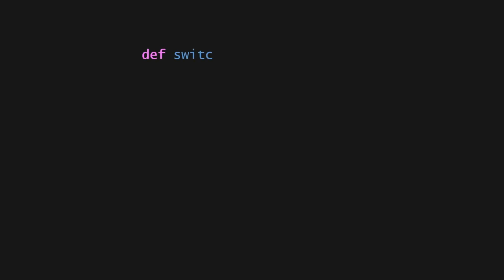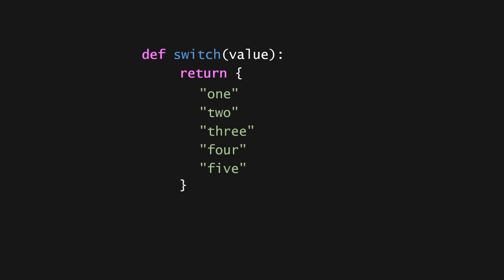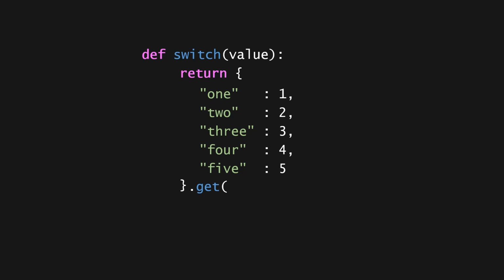Switch-Case Statement in Python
How can you implement a switch-case statement in Python? In this video you will find the answer!
💻 Code (Version 1) 💻
def switch(value):
   return {
      "one" : 1,
      "two" : 2,
      "three" : 3,
      "four" : 4,
      "five" : 5
   }.get(value, 42)

print(switch("three")) # Prints "3".
💻 Code (Version 2) 💻
dict = {
      "one" : 1,
      "two" : 2,
      "three" : 3,
      "four" : 4,
      "five" : 5
def switch(value):
   return dict.get(value, 42)

print(switch("three")) # Prints "3".